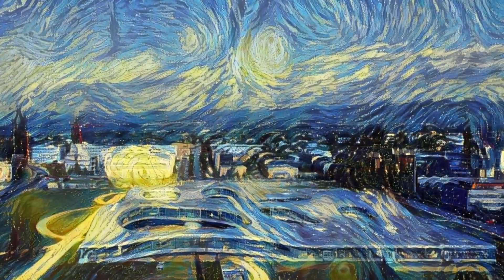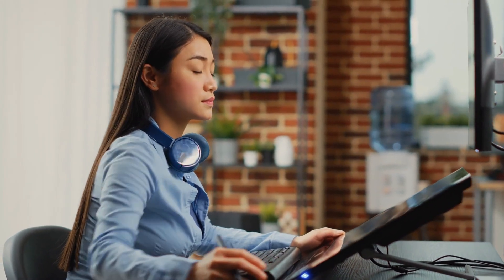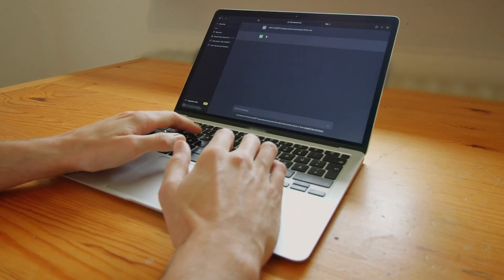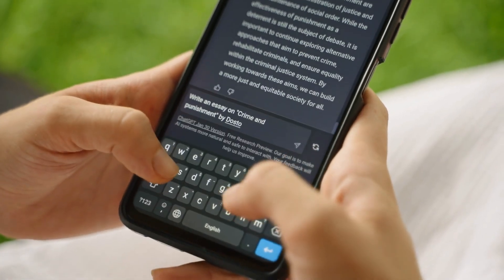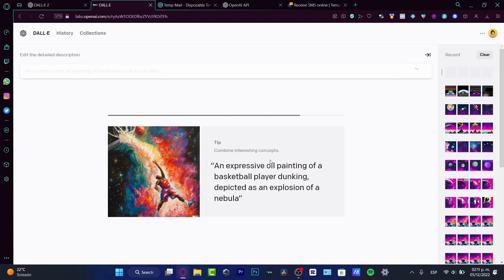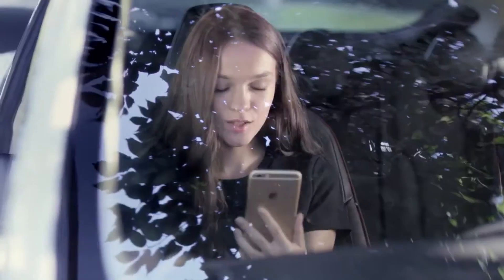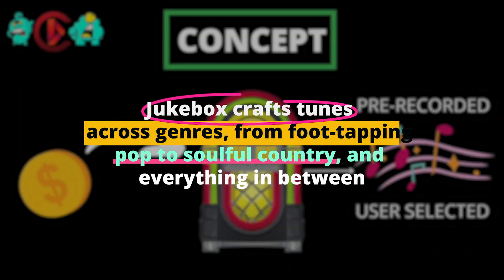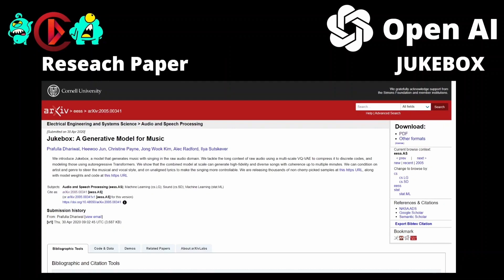6 Crazy AI Tools You Should Know😮😮😮😮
Explore 6 game-changing AI tools that redefine creativity! From art to music and more, these tools are shaping the future. Don't miss out on this tech journey! 🌟🎨🤖